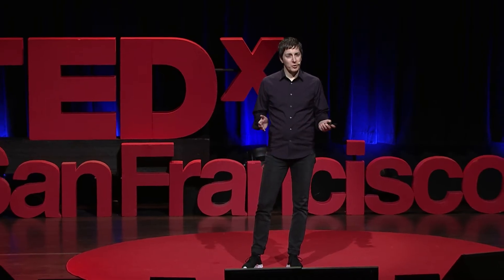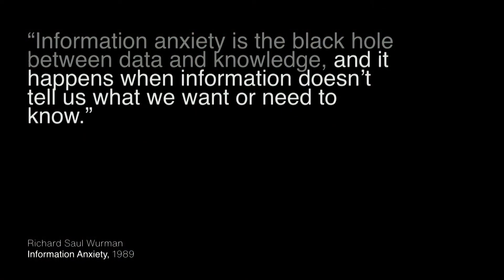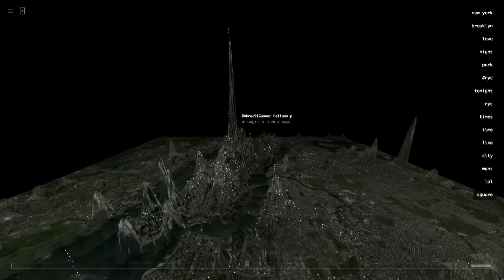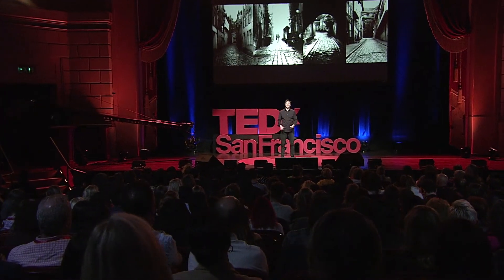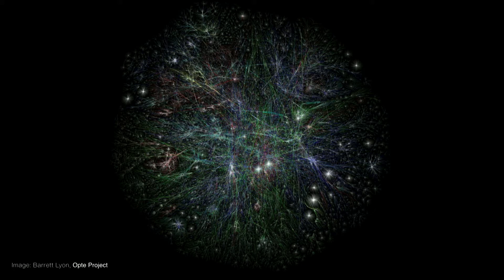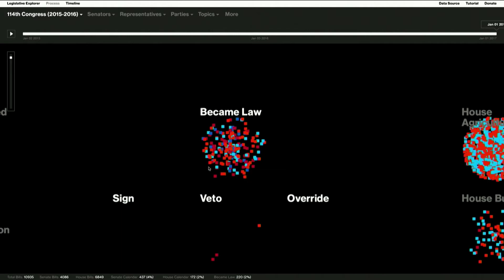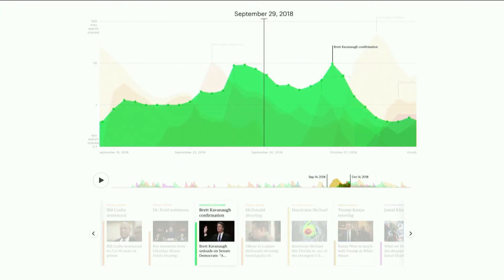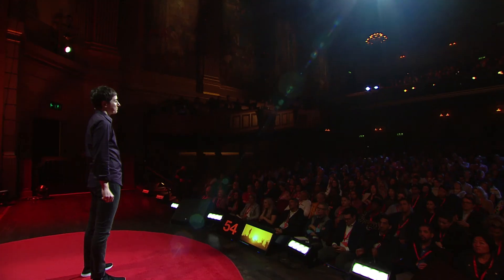How to explore information the way we explore cities | Christian Marc Schmidt | TEDxSanFrancisco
One in four of our waking hours are spent browsing the Internet. During that time, we are only looking at a small segment of the information we have on hand. Current data visualization methods don’t give us the ability to see the big picture or dive deeper into the details.

In this talk, designer Christian Marc Schmidt discusses how we can understand information. Schmidt is the founder and principal of Schema, a research and design firm that focuses on the intersection of design thinking and data visualization.

Filmed at TEDxSanFrancisco: Dare To Know on October 3rd, 2019, at the Herbst Theatre.

DataViz UX BigData Christian Marc Schmidt is the founder of Schema, a research and design firm based in Seattle, whose focus is on the intersection of design thinking and data visualization. Schema allows individuals and organizations, like Amgen, Bloomberg, and Google to understand complex data and turn it into action. Schema also works with startups, universities and cultural institutions.

With a BFA from Parsons and MFA from Yale’s School of Art, Schmidt’s experience spans the fields of information design, interaction design, and media installation. His work has received recognition the D&AD, the American Institute of Graphic Arts, the Society for Environmental Graphic Design, Communication Arts, Print Magazine, and the Industrial Designers Society of America. Additionally Schmidt has taught in the Interactive Telecommunications Program (ITP) at New York University, the Visual Communication Design program at the University of Washington and Cornish College of the Arts.

Build Your Professional Website Today.